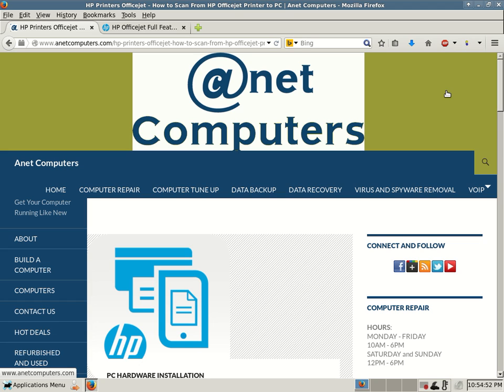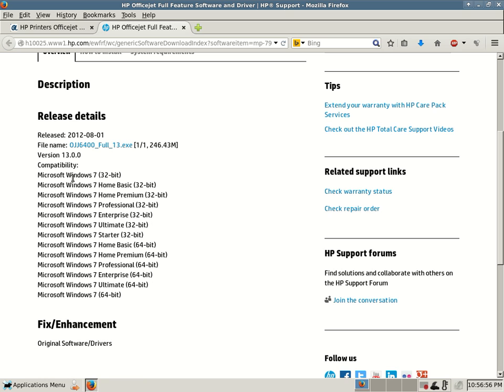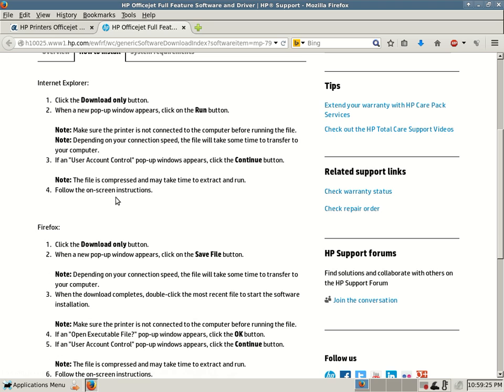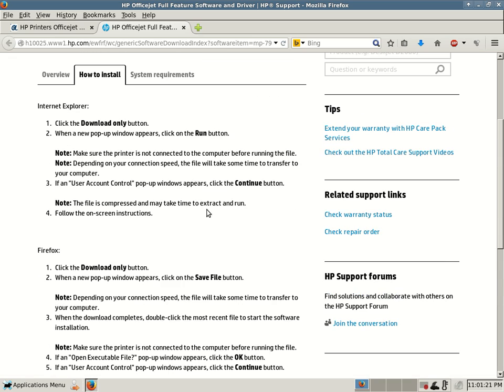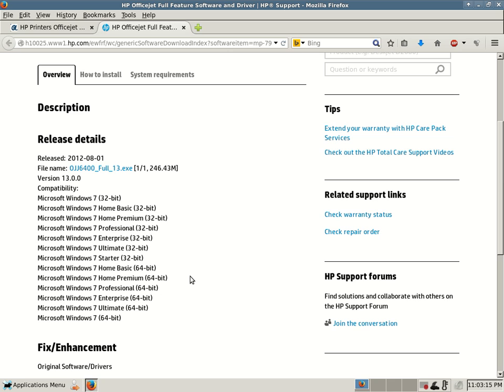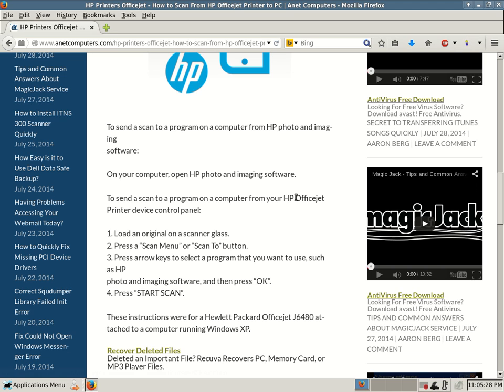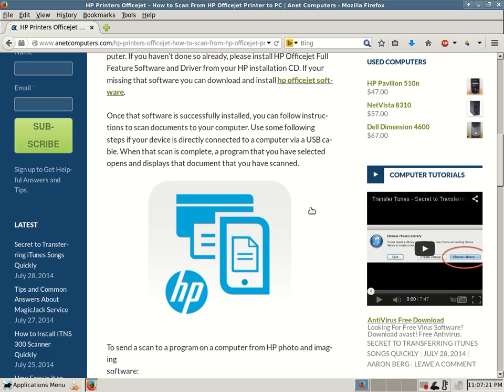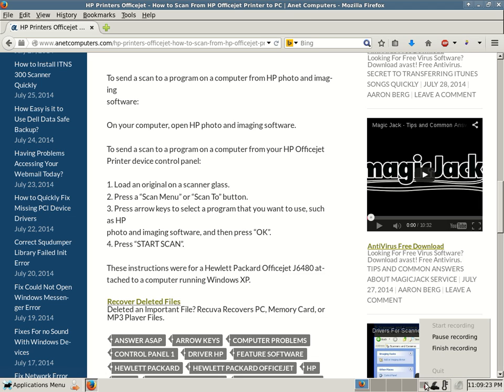HP Printers Officejet - How to Scan From HP Officejet Printer to PC